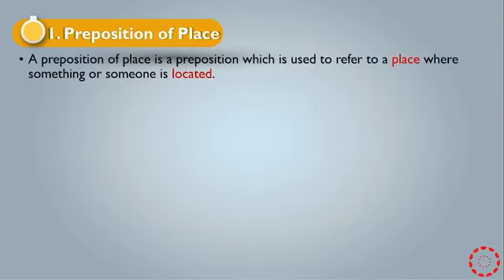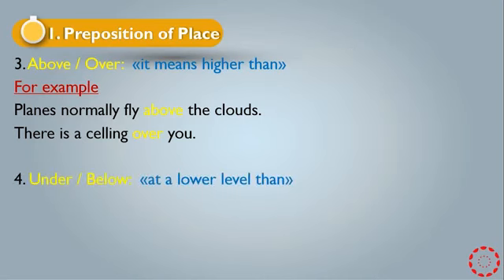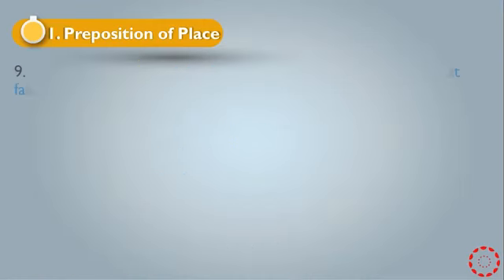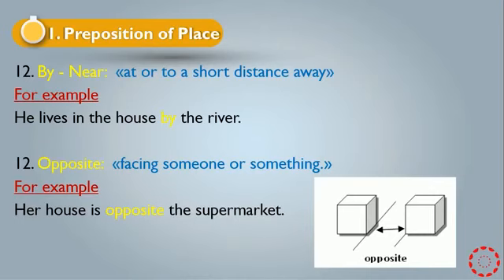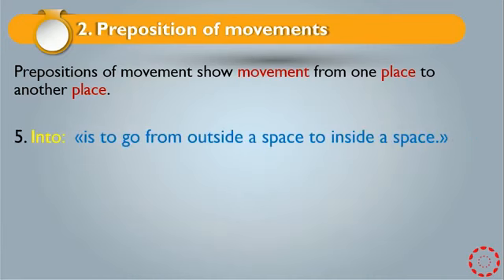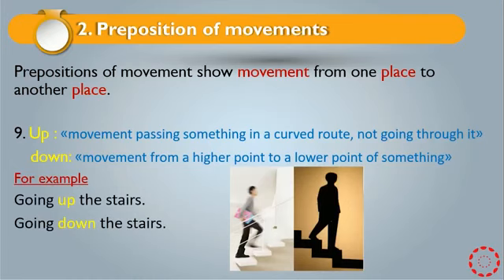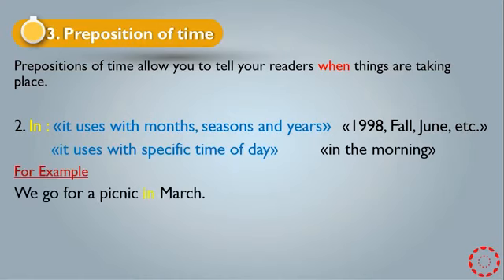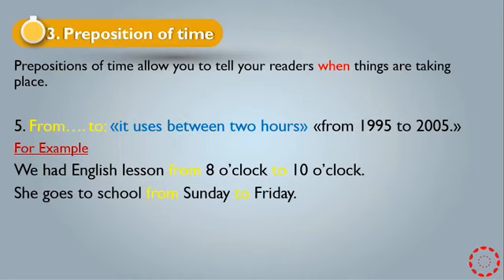پۆلى 11 ئينگليزى Prepositions